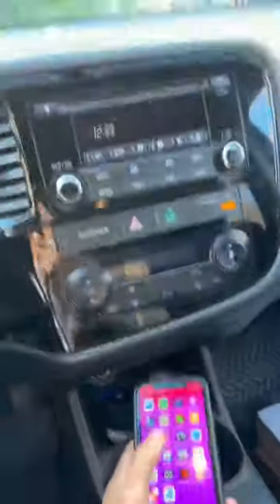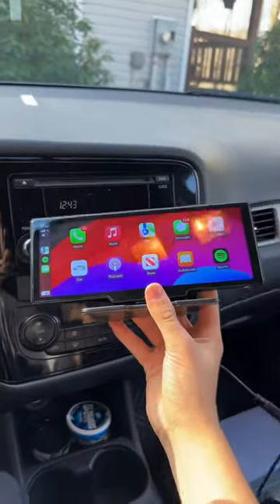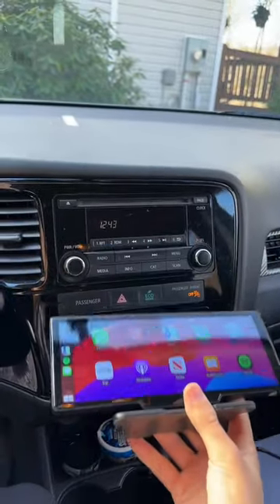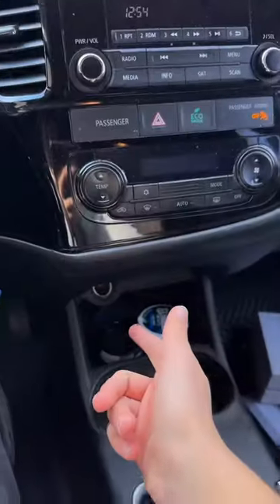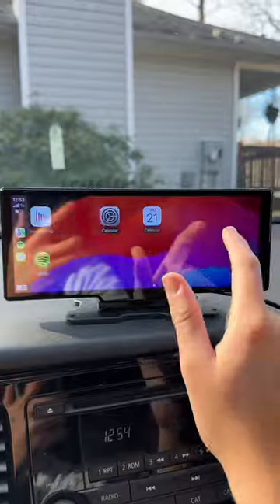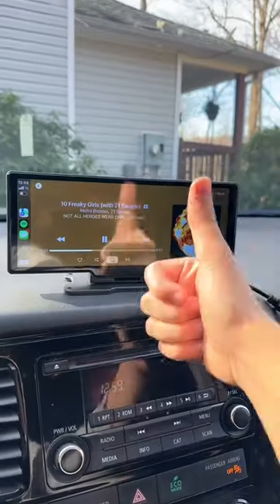Best invention of 2024. The companies that charge $400 for CarPlay are greedy. ✨📺🔗